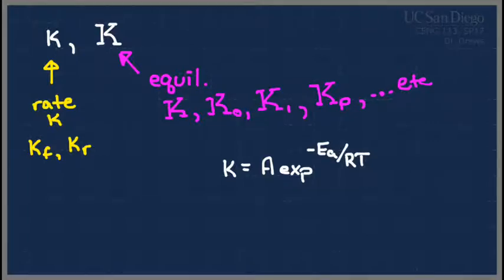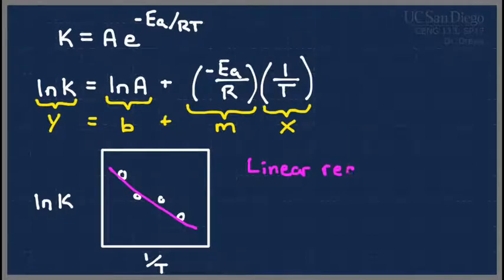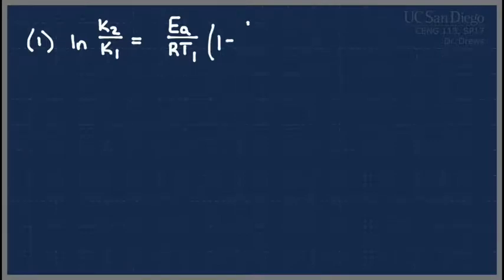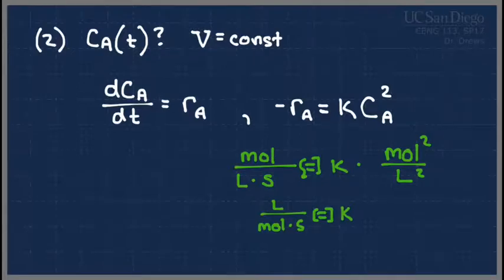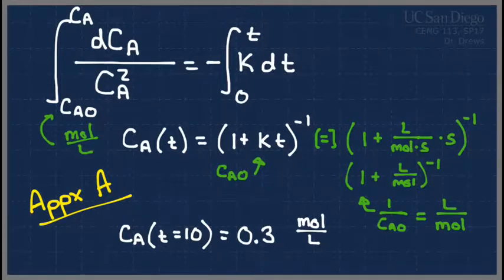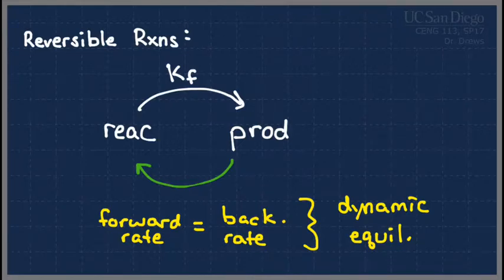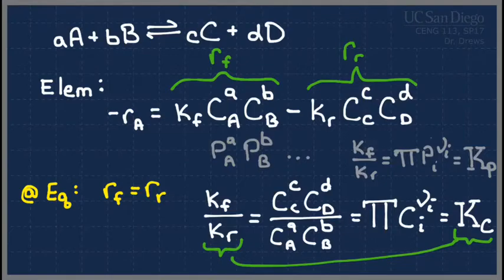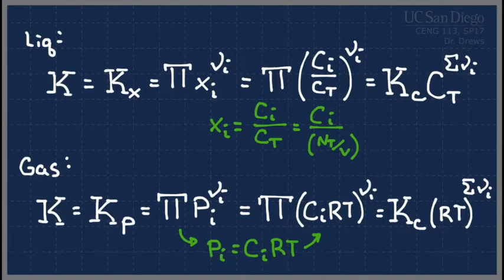CENG 113 SP18 Lec 07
Temperature dependence of rate constant k, elementary rate laws for reversible reactions, relationship between rate constant (k) and equilibrium constant (K).